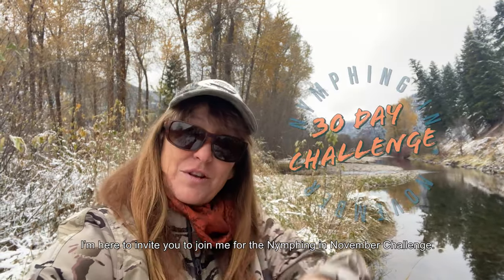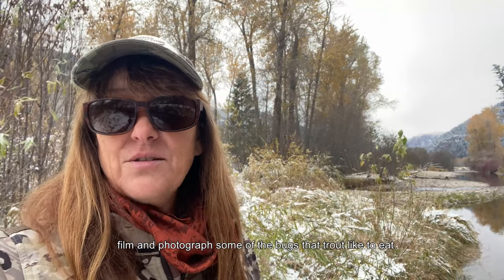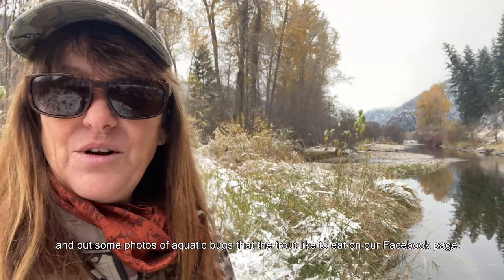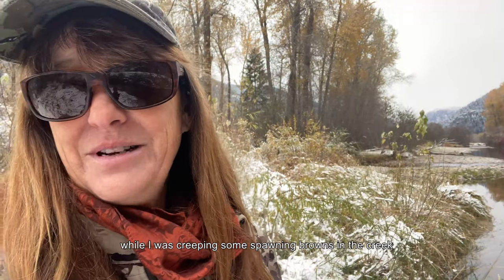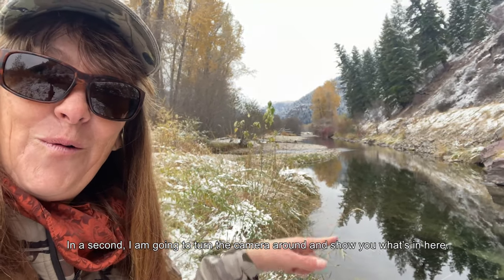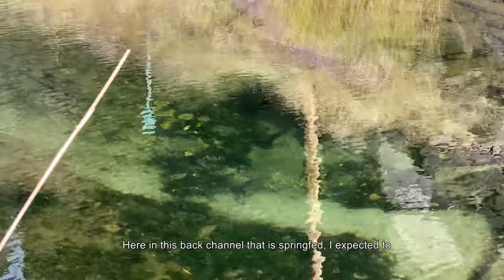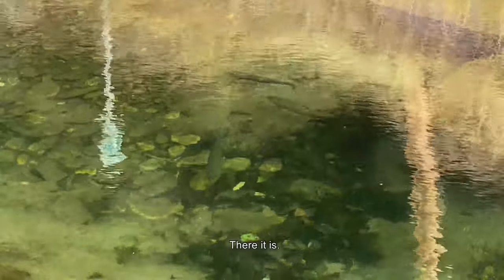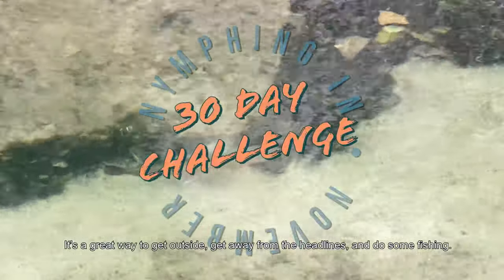30 Day, Nymphing in November Challenge | Fly Fishing Waters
There’s nothing like a challenge to bring your focus on what matters. Fly fishing.

Fish It, Tie It, Photograph It
We realize that fishing season may be closed in your state. That would be a damn shame. No worries, tie up some nymphs for the coming fly fishing season, and show us your flies!

Or go underwater and flip some rocks. Photograph or video the aquatic insects from your home waters and share on our Facebook page.

Hashtag It

Be sure to add the hashtag

Fishing on the Brain But No Time

If you can't do something 'nymphy' in November, show us your pix of past fishing trips or the flies you've tied.

Covid sucks. This winter may prove long and dark.

We plan to get out and fish or expand our passion by fly tying and learning more about the bugs that make up a fish’s diet.